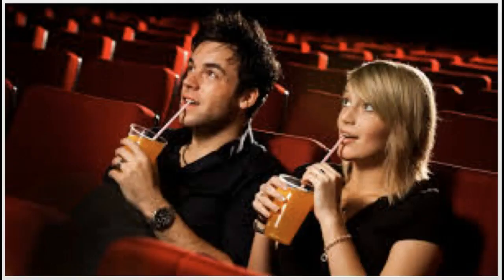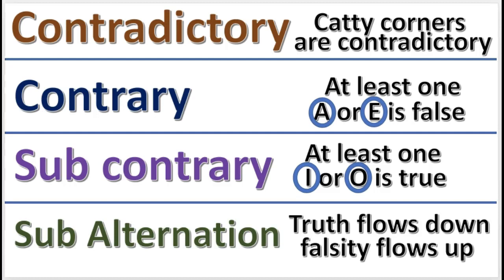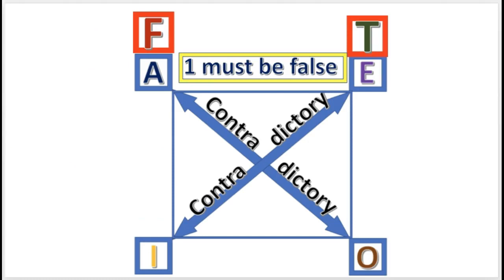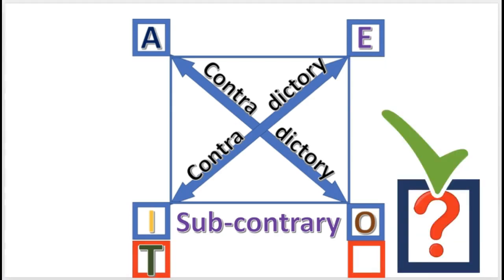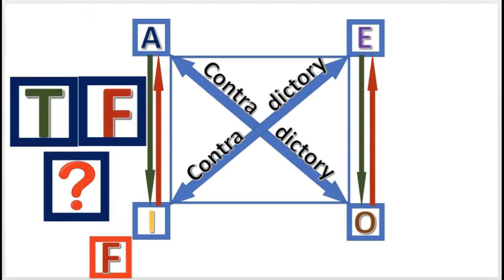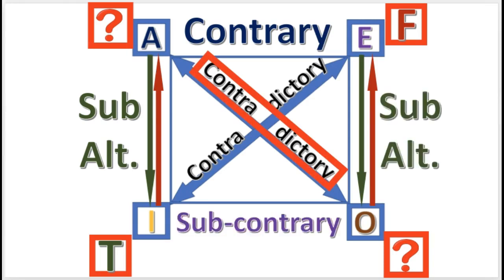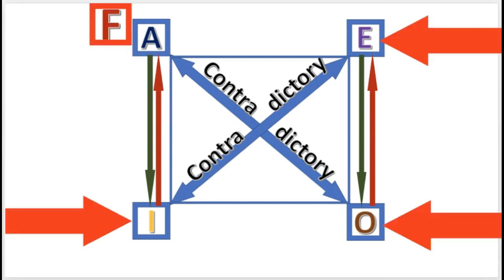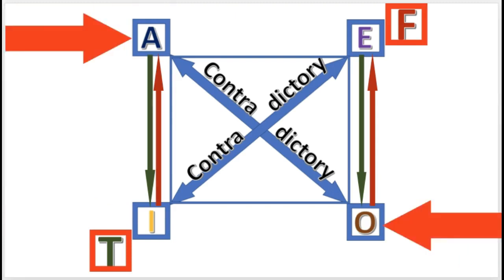Learning Logic [] 61 [] Traditional Square of Opposition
Learn how to evaluate arguments and construct good arguments. This video series is primarily for thinkers, debate teams, lawyers, and public speakers. In these simple videos, you will lean logic from an easy to understand method.